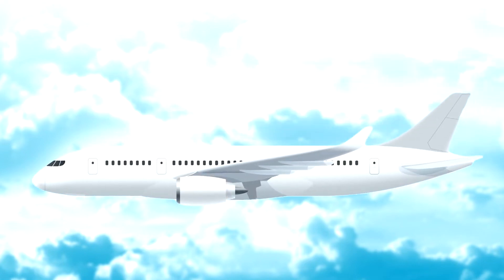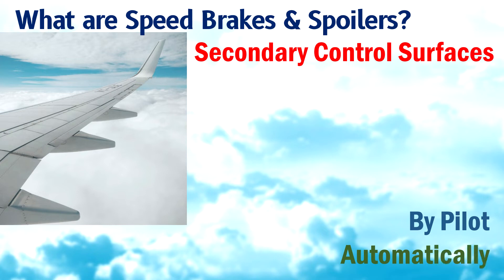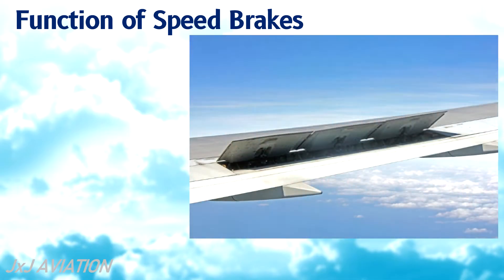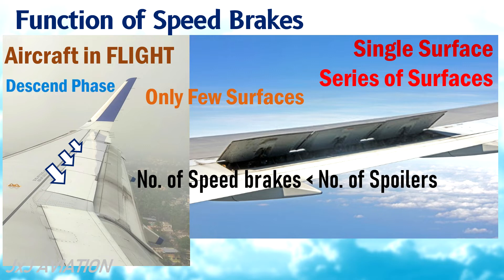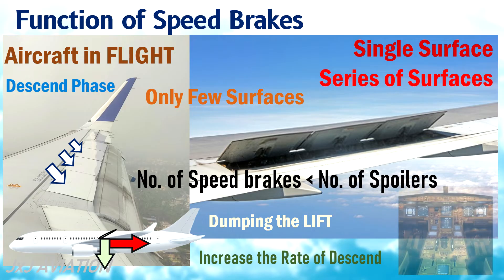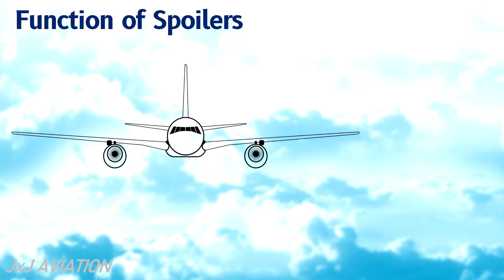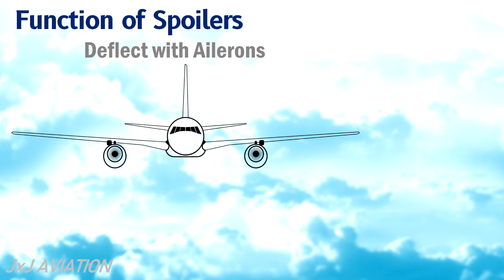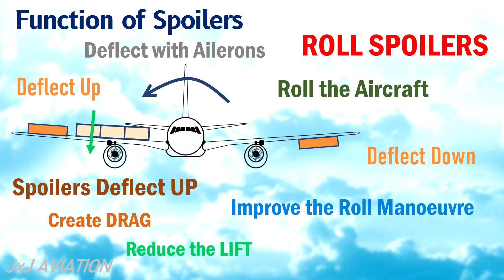What are Speed Brakes, Ground Spoilers, Roll Spoilers? | Differences Between these Control Surfaces!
In this video we look at some secondary control surfaces: Speed Brakes, Ground Spoilers and Roll Spoilers. The surfaces are the same on an aircraft but there are a few differences when we look at each of these surfaces separately. We see what are the functions of these drag increasing surfaces, when are they extended and the impact of this extension!